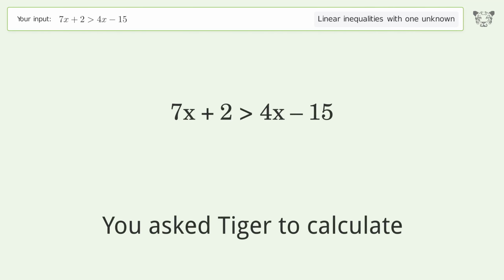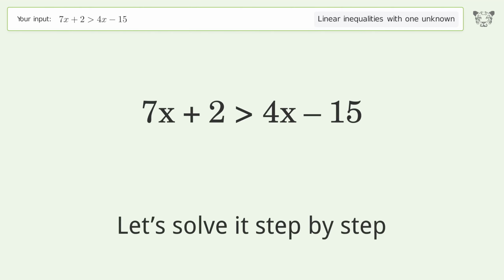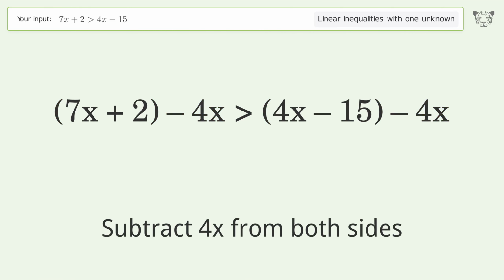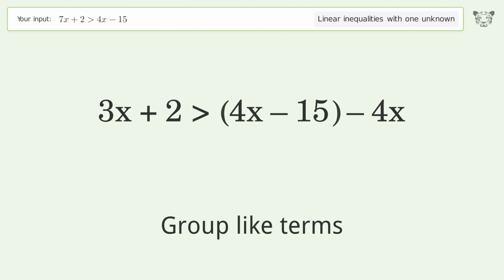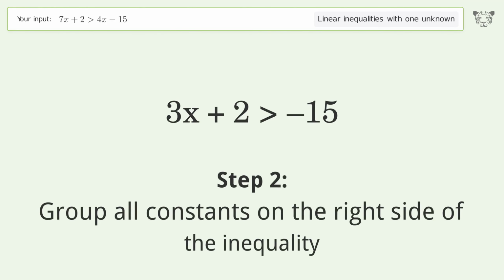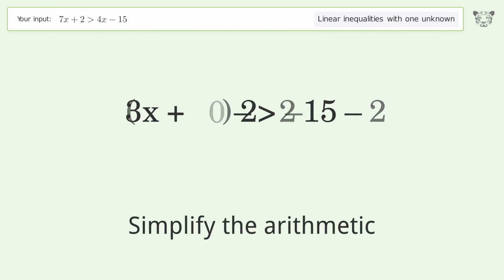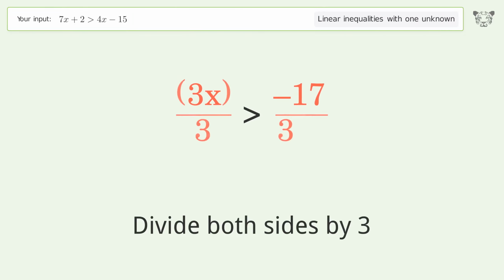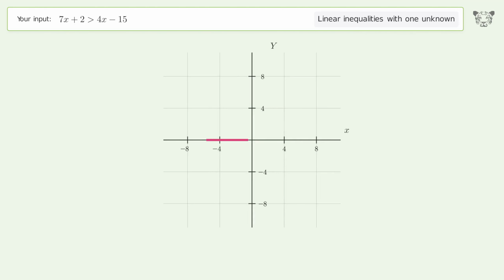Solving Linear Inequalities: 7x+2 is Greater Than 4x-15